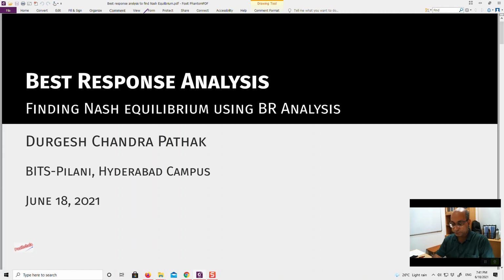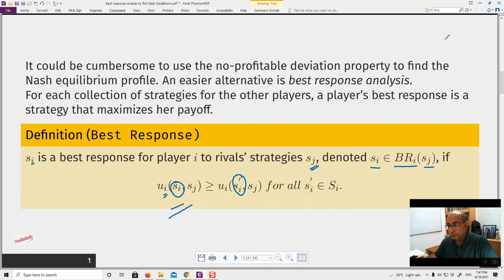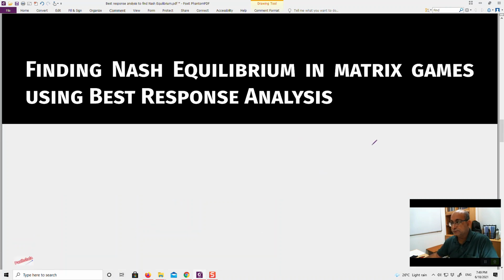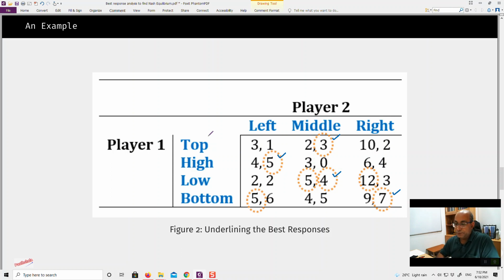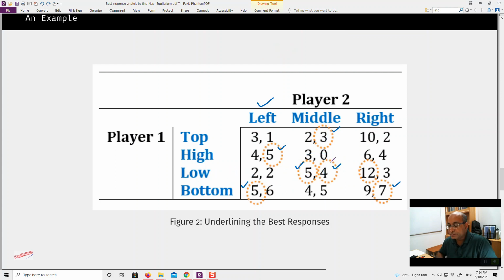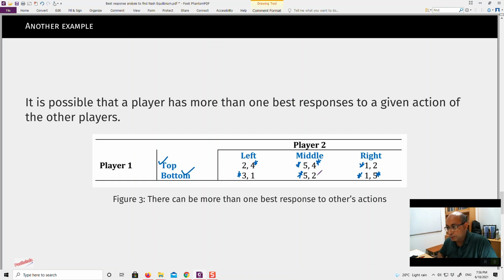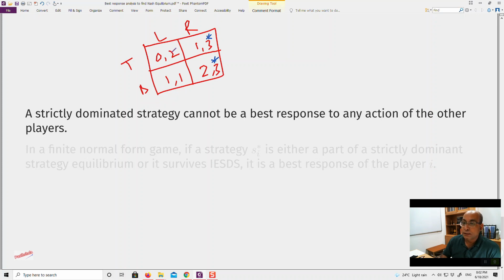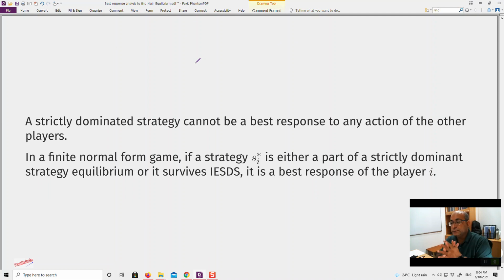Best Response Analysis: What is it and how to use it to find Nash equilibrium?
This video discusses the concept of Best response in game theory and formally defines it. Further, we show how to use the best response analysis to find Nash equilibrium in matrix form games. We also show how one action by one player can be a best response to more than one action of the other players.
We further discuss the relation between a best response and strictly dominant strategy and IESDS.

0:00 Introduction
1:25 What is a Best Response?
3:03 Defining Nash equilibrium using Best response
5:00 Finding Nash equilibrium in a matrix game using Best Response Analsis
12:26 Best response, Strict dominance and IESDS